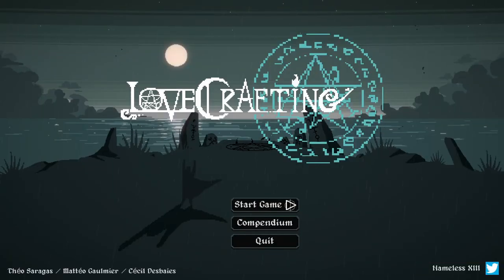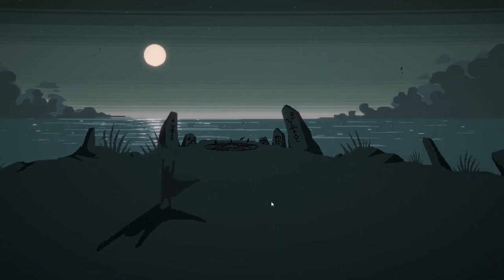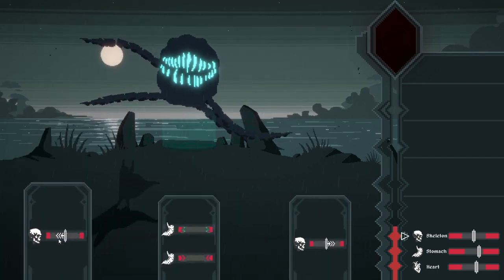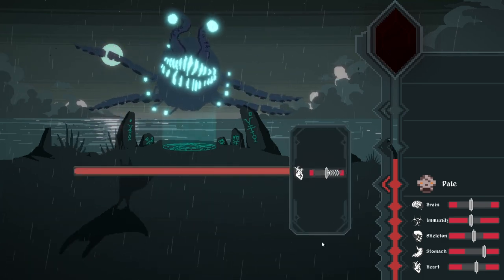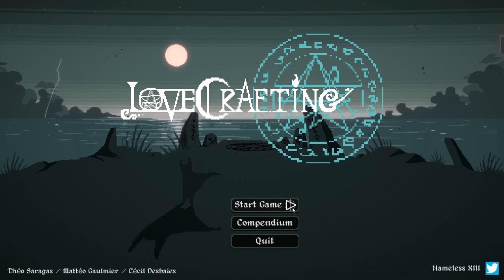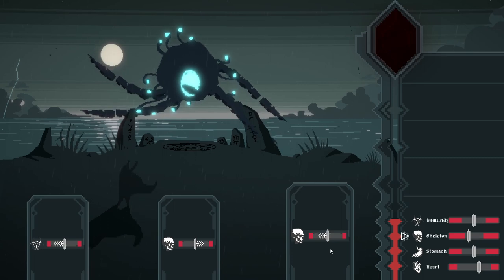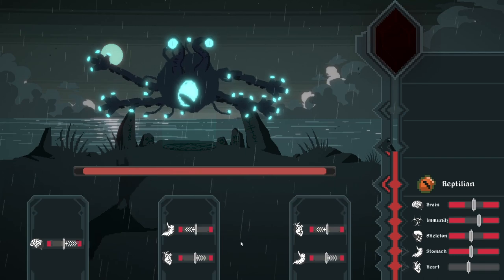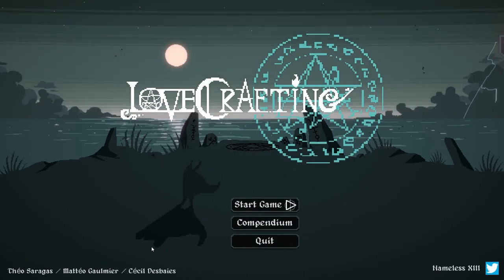Itch | #1 LoveCrafting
LoveCrafting - The ritual is only completed and the old one summoned, upon your careful choices. This is a pixel art card game where as a player you must balance the summoning ritual of an old one in this Cthulhu inspired game.